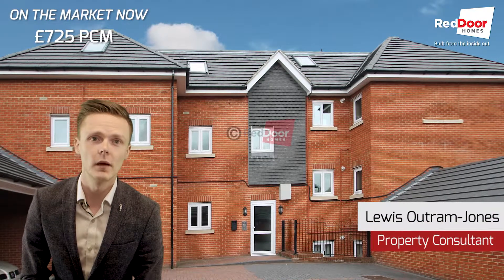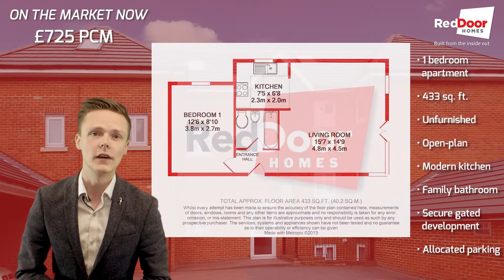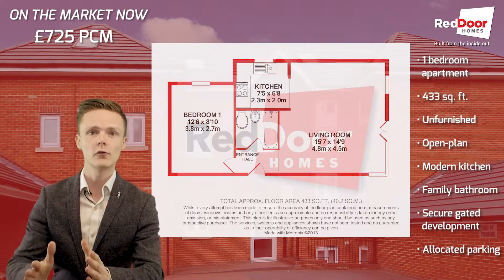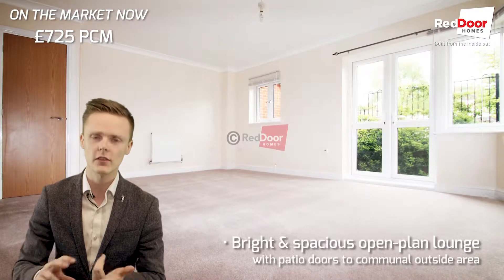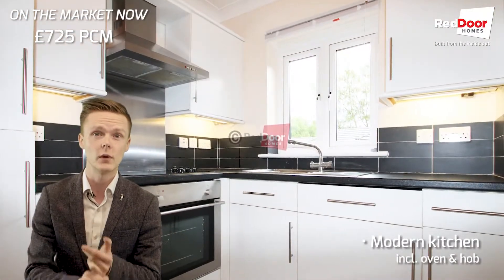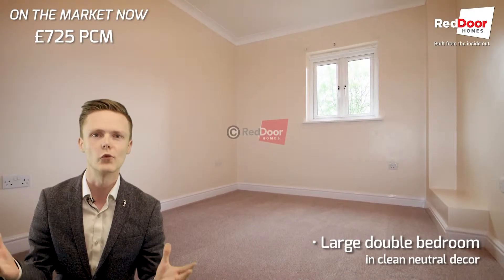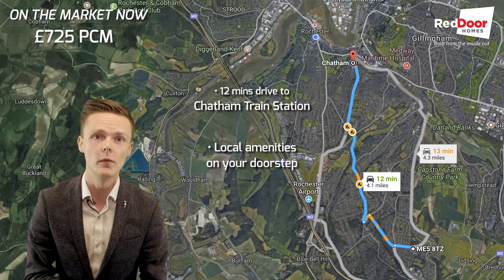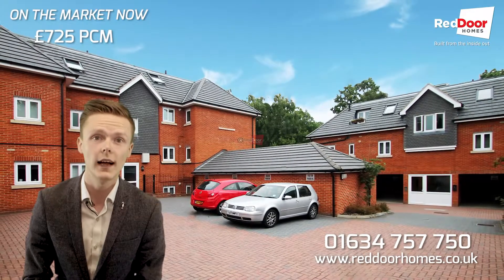One bedroom property available for rent, Kestrel Court, Chatham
Great presentation throughout with this 1 bedroom apartment in Lordswood. Available late June 2019. The property has a lounge, kitchen/diner, bathroom and double bedroom. The property has security entrance, secure gated parking, kitchen with fitted appliances. Call one of the team to arrange a viewing.